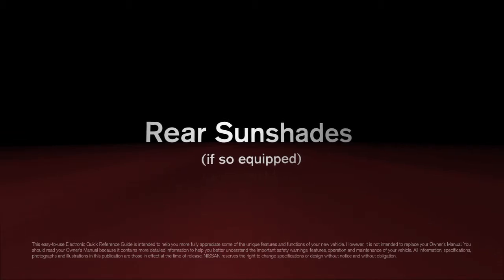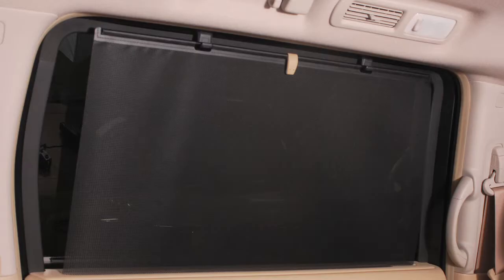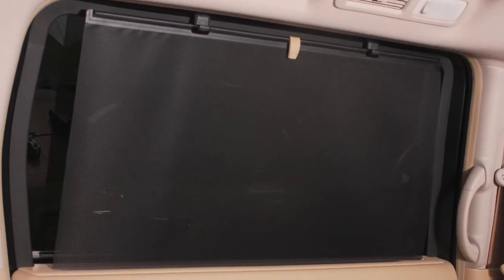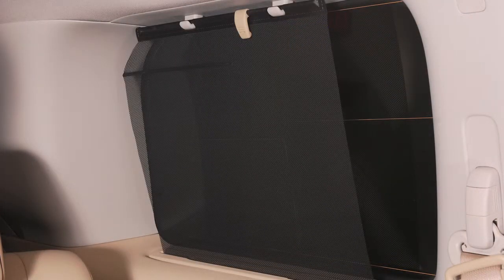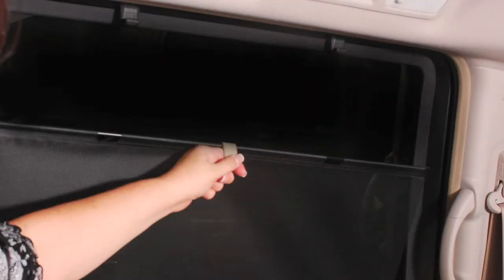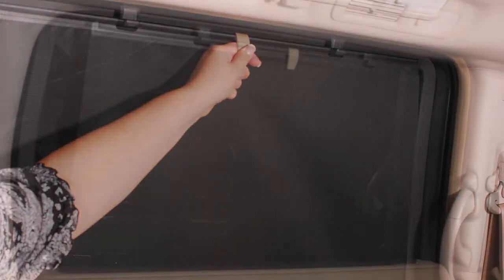2013 NISSAN Quest - Rear Sunshades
Rear Sunshades (if so equipped)

Your vehicle may be equipped with rear sunshades on the second and third row windows. To raise the rear sunshade, pull the knob up and hang the sunshade on the hooks. To store a sunshade, remove the sunshade from the hooks and lower it to the stored position.